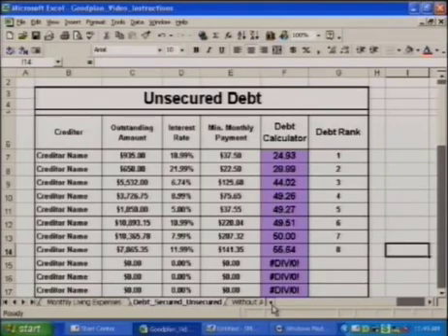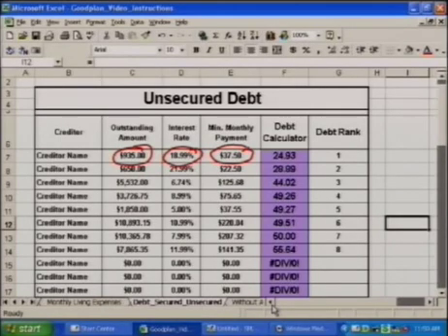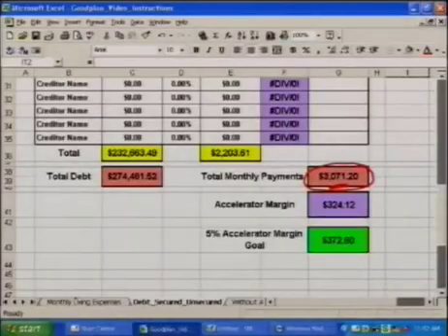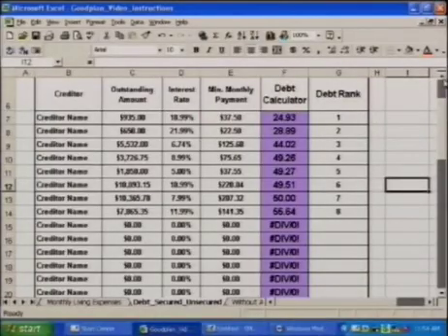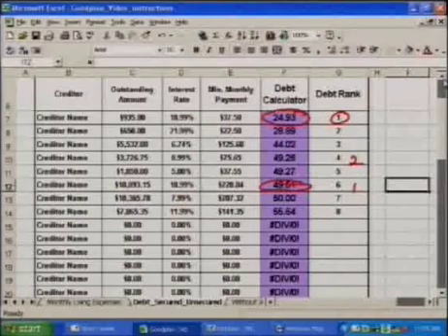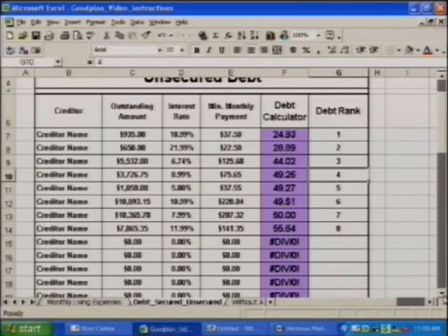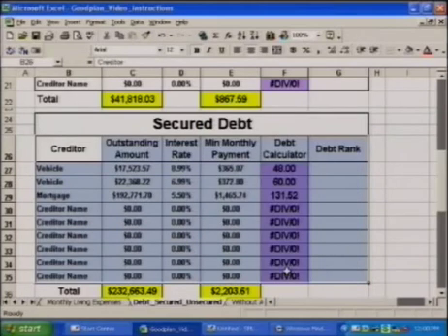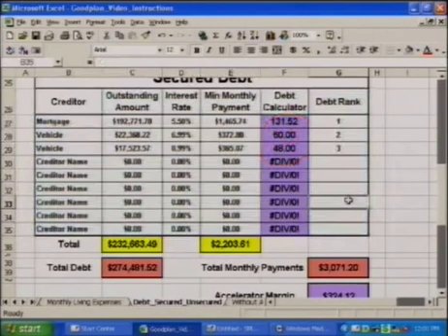GOOD Plan Session 4 4 HB